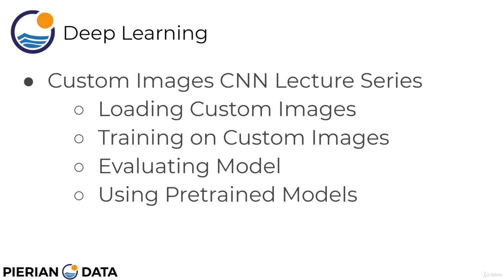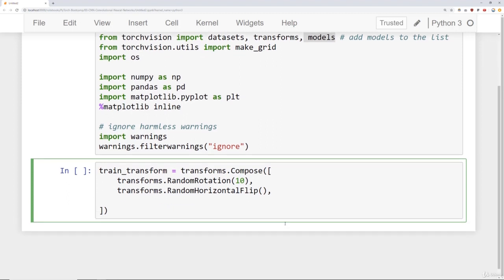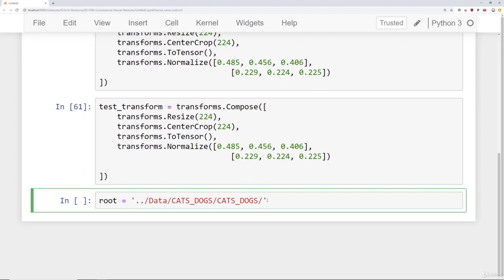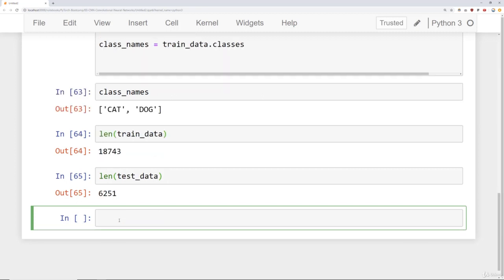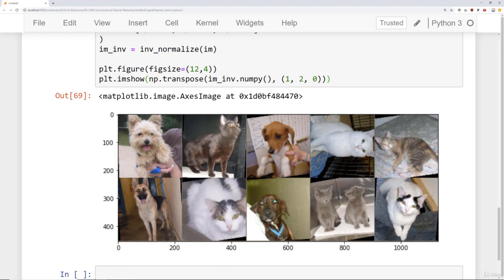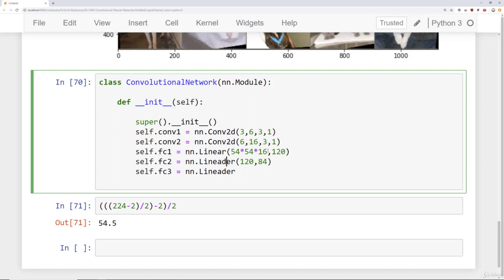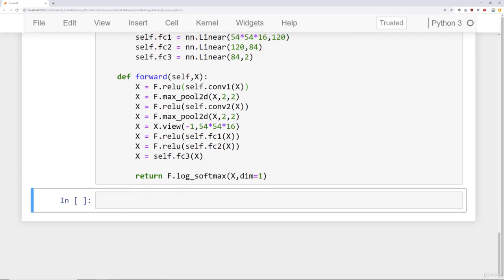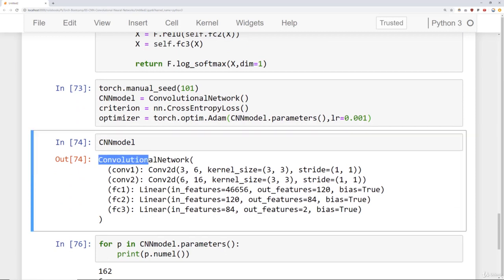18 CNN on Custom Images Part One Loading Data